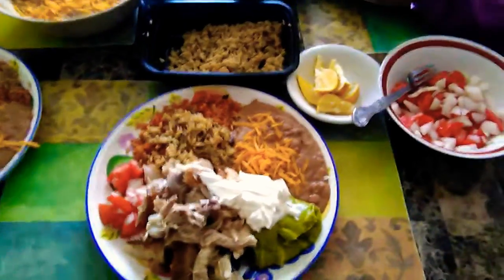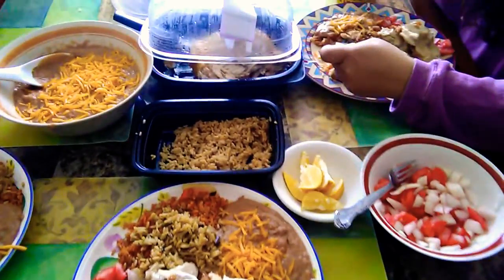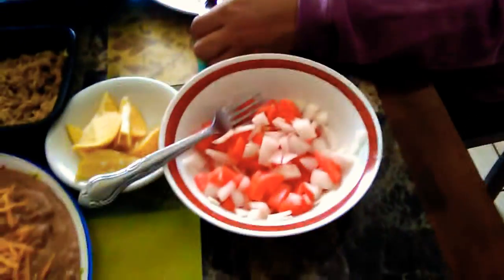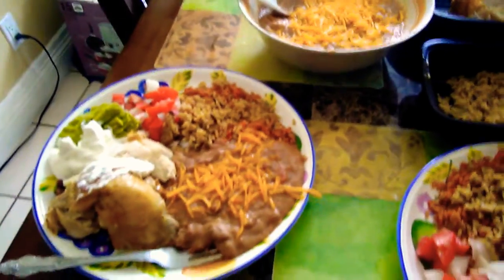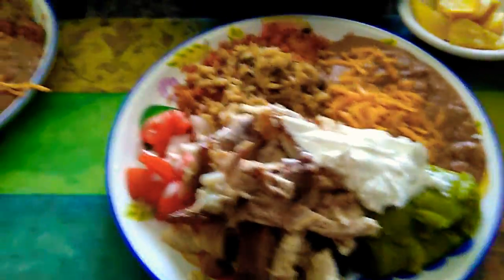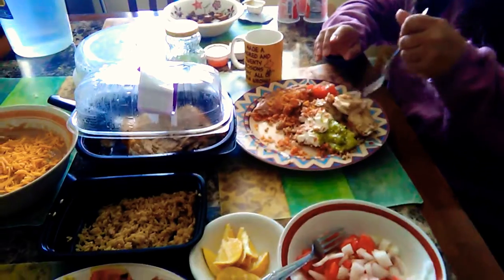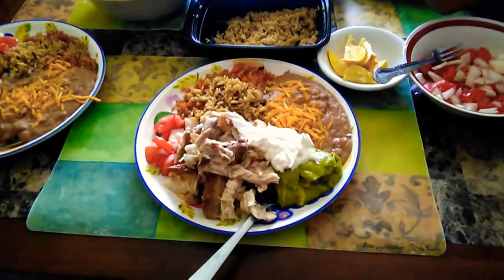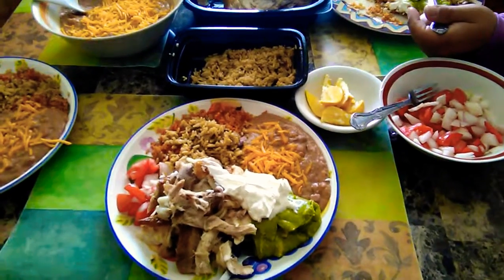Pollo loco style homemade lunch !